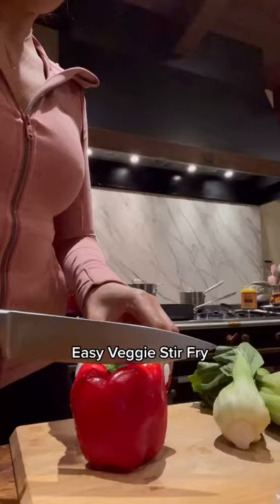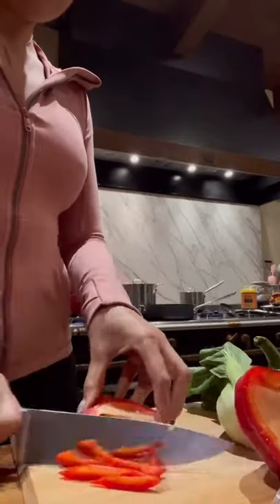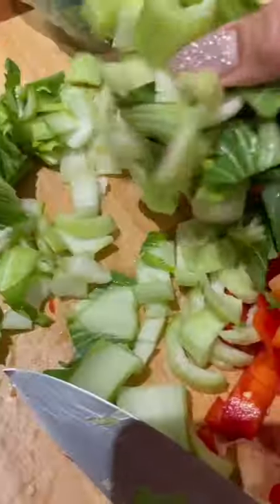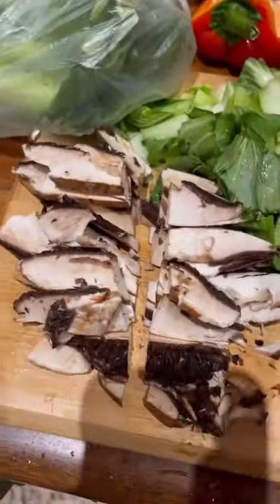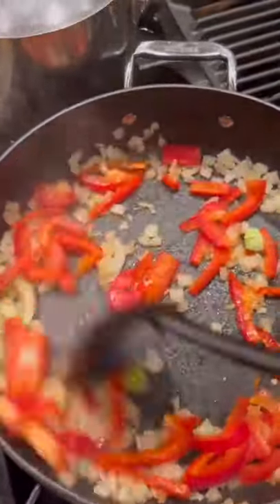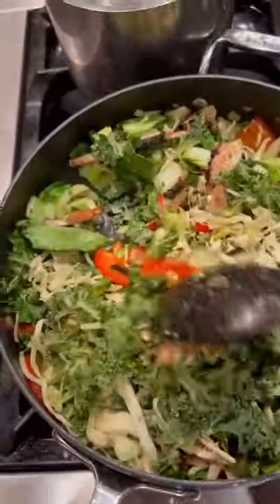EASY VEGGIE STIR FRY